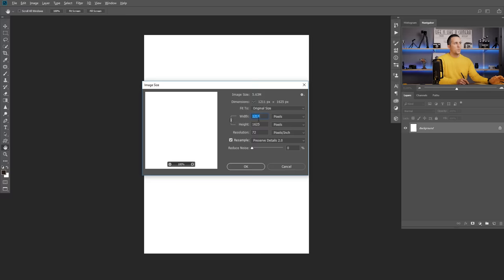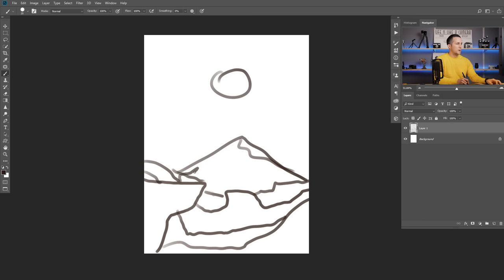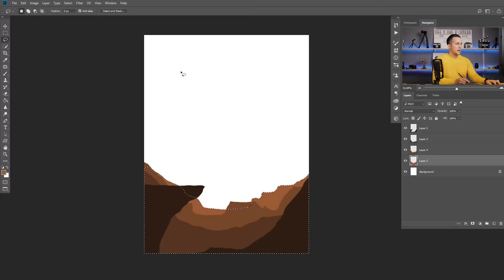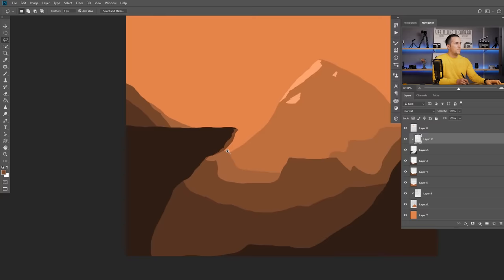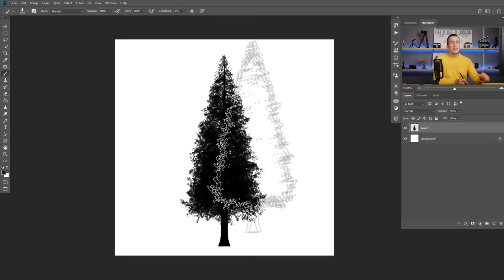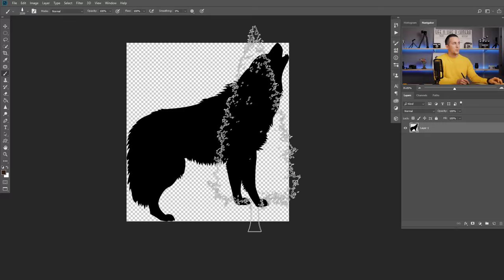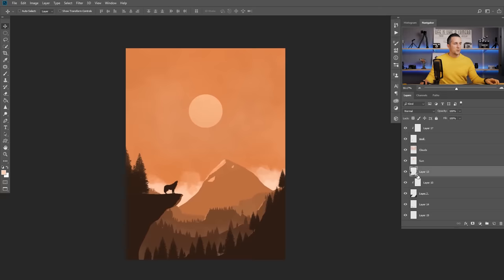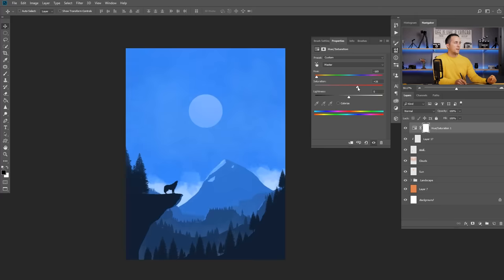How to EASILY Draw 2D Landscapes in Photoshop ep. 01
In this fun tutorial you will learn how to create 2D or Flat Landscapes in Photoshop really easily, using just a lasso tool.
With this easy and fun technique you can draw whatever you can imagine.

If you want to learn more about 2D drawing in Photoshop, check my other videos in the series:

Have fun!